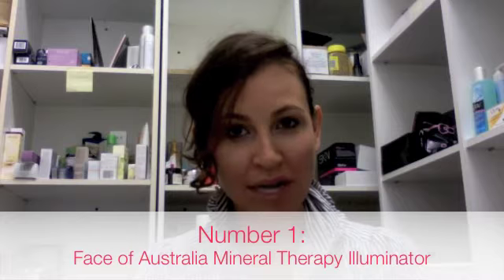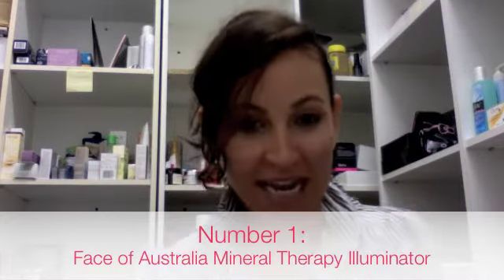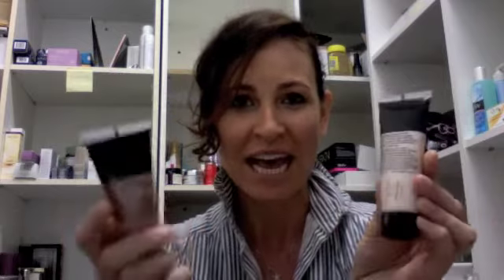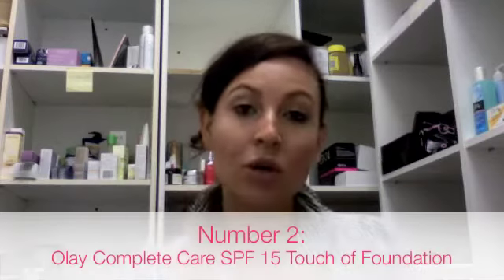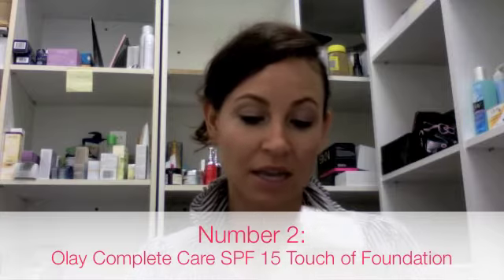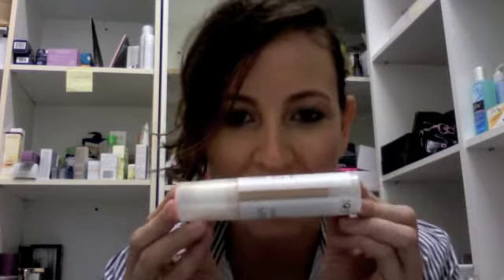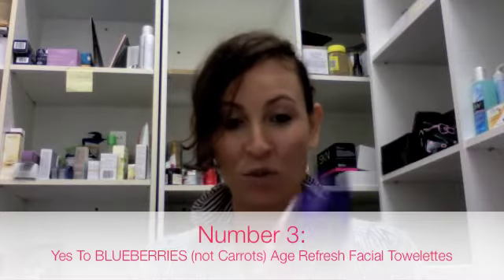Five Things I'm Loving This Week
Now that's she's back in Australia, Yaz is straight back into the beauty cupboard and sharing here weekly should-try beauty products with you all. Enjoy!